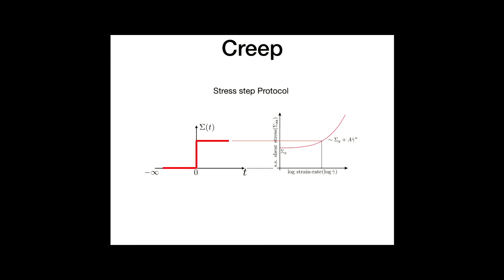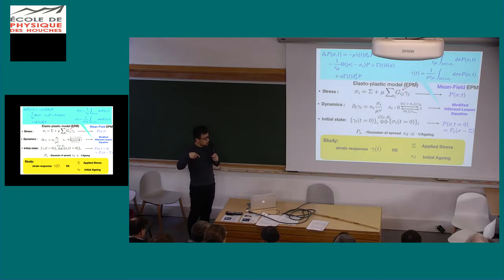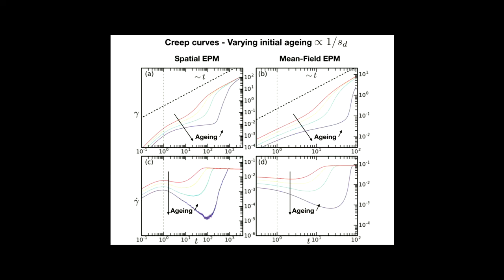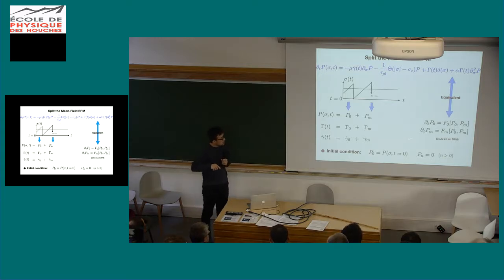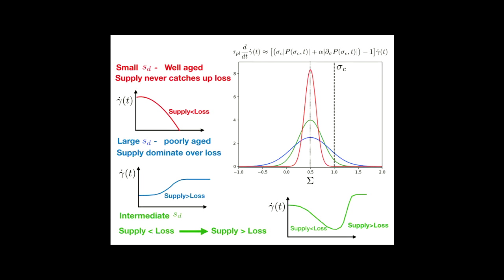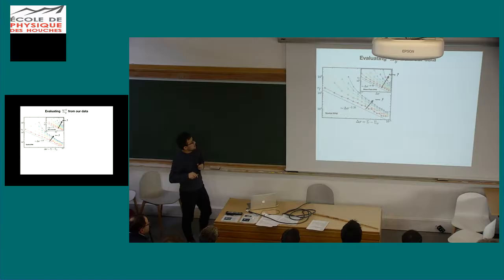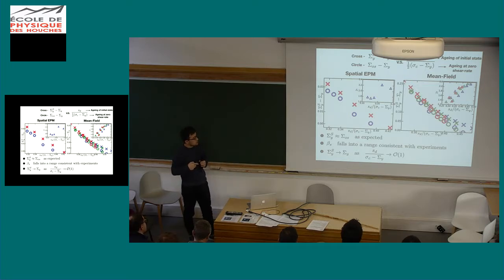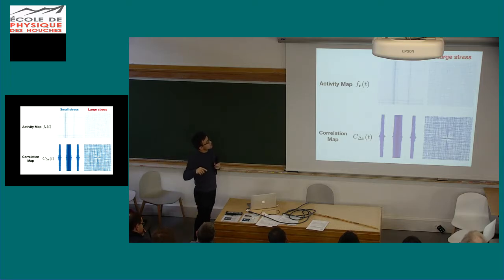Athermal creep dynamics of yield-stress fluids: a mesoscopic elastoplastic modeling approach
Chen Liu